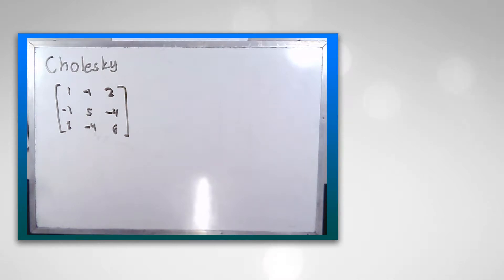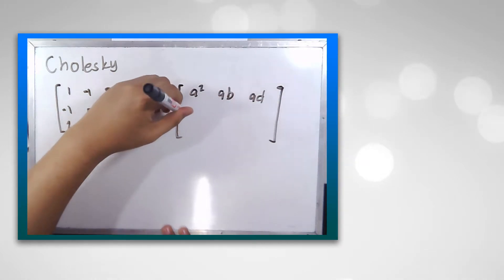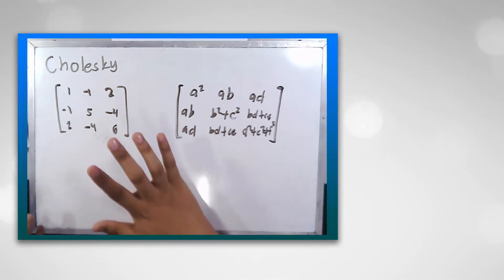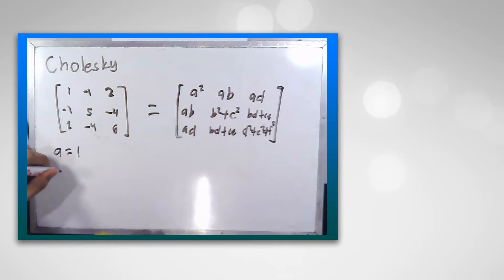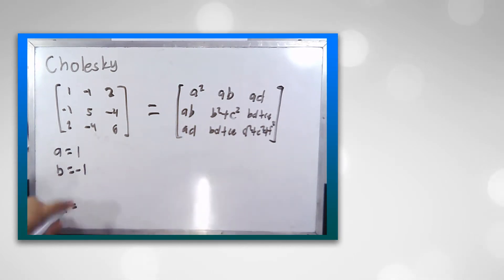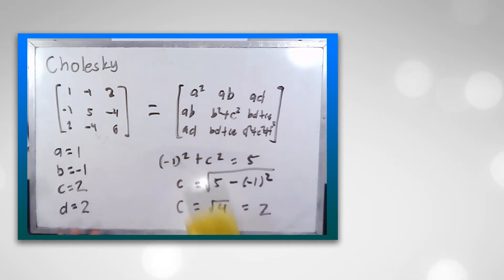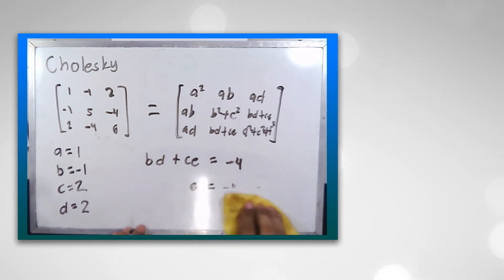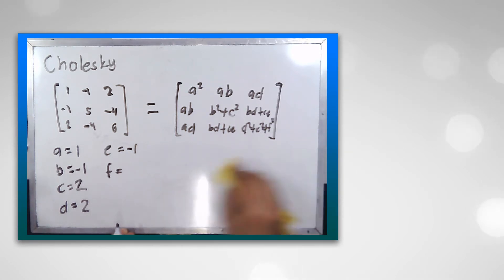Numerical Methods - Cholesky Decompostion | Just Solved It